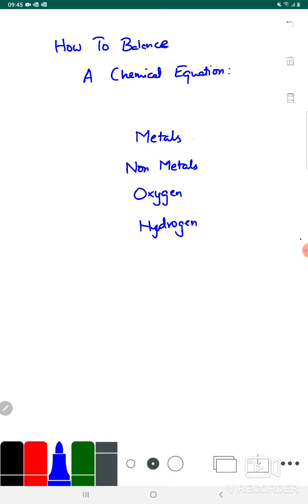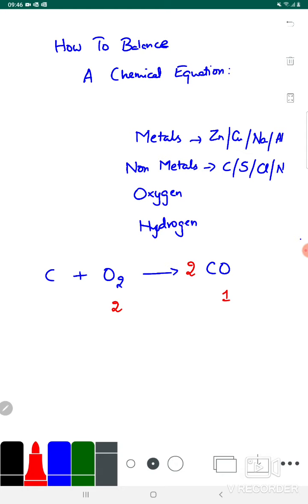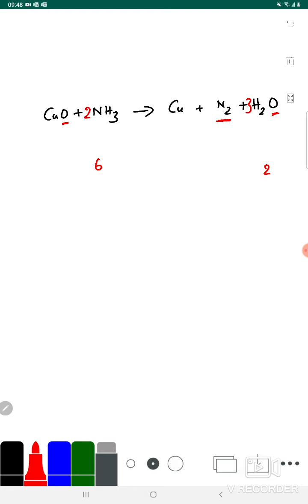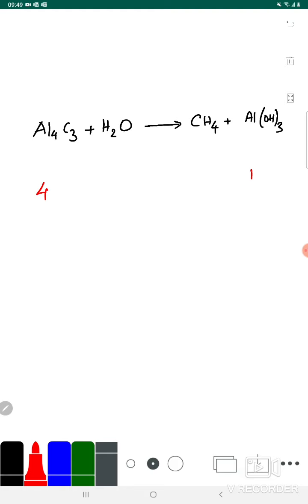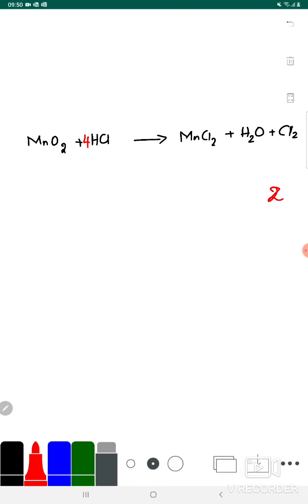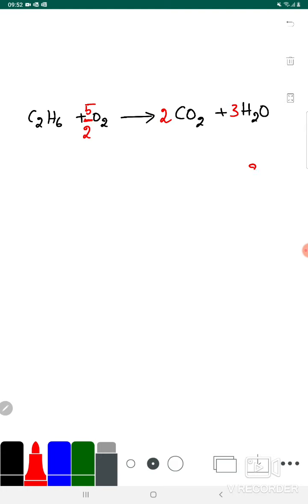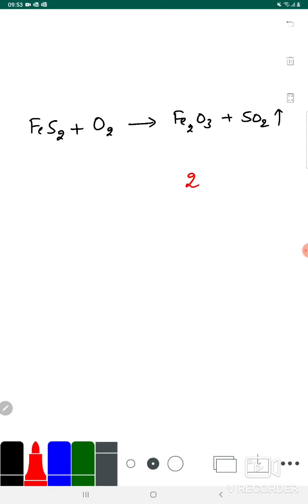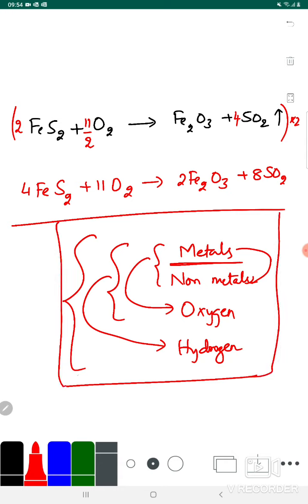HOW TO BALANCE A CHEMICAL EQUATION FOR DUMMIES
This video discusses a simple technique to balance chemical equations.